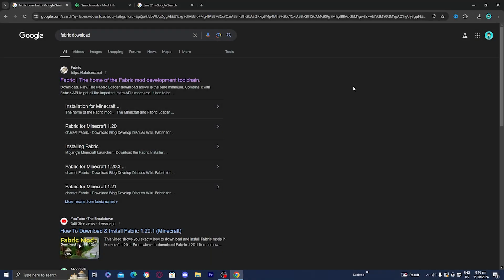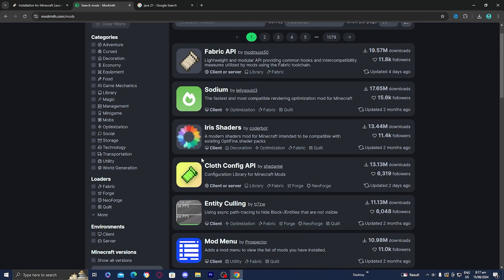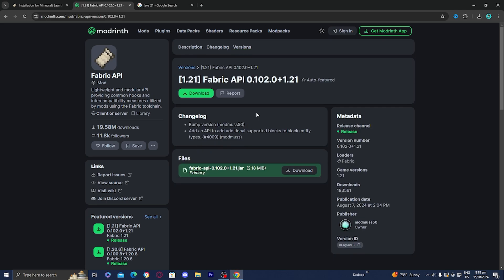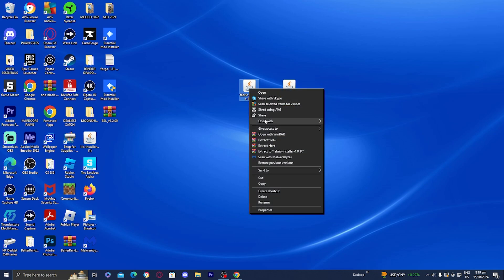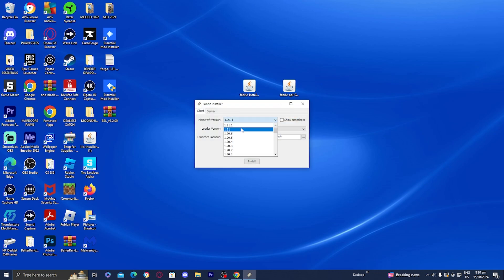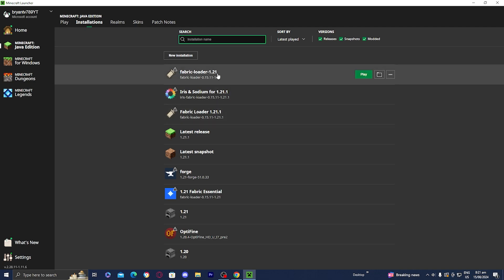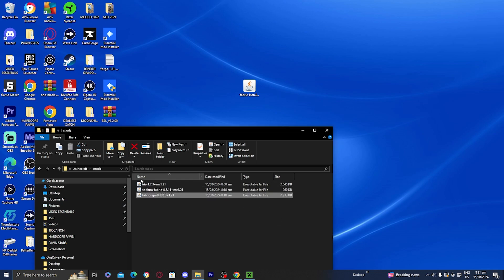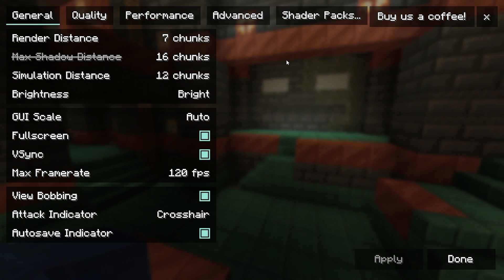How To Download Fabric For Minecraft 1.21.1! - How To Install Fabric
Learn how to download fabric for Minecraft 1.21.1 and install fabric mods with this easy tutorial. Get the most out of your Minecraft gameplay!